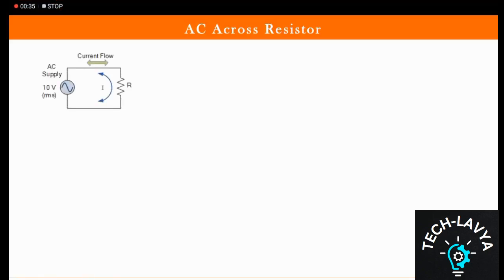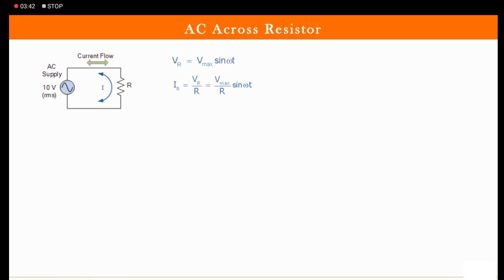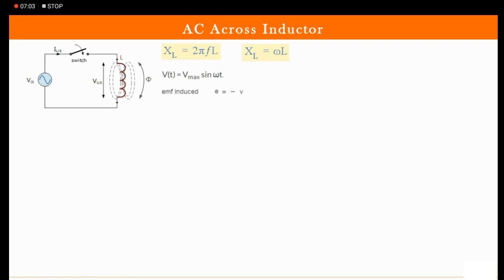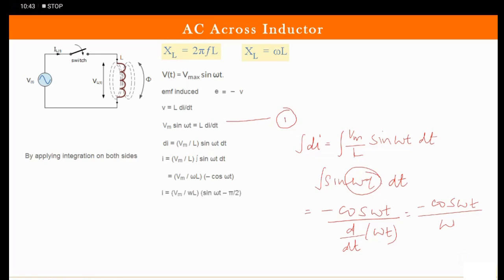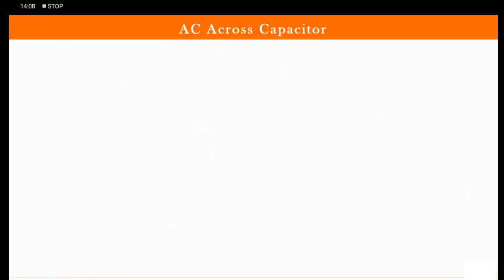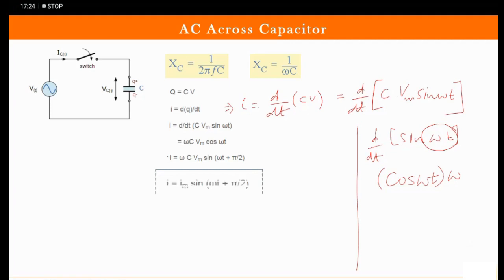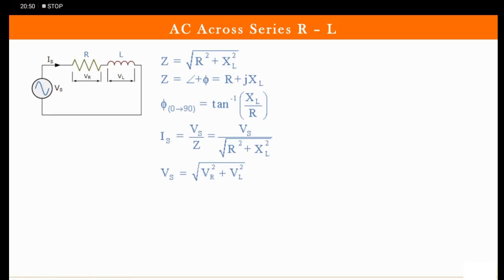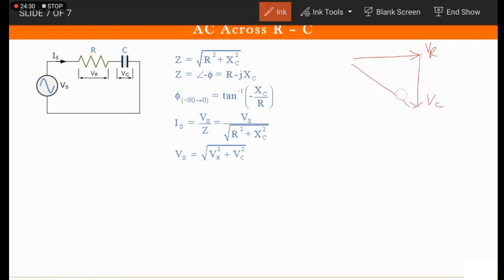BEE AC Circuits Part 3 AC Across R, L and C. FE Sem 1 Engineering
This video explains AC across R, L and C. Resonance - Series and Parallel,  AC Circuits  (Unit -2, BEE).  University of Mumbai, Mumbai University
FE Engineering
Sem 1 Exam questions
Important for exam
Simple AC Circuits AC Circuits
Resonance
Resistor
Inductor
Capacitor
Generation of AC Signal
Average value, RMS Value, Parameters of AC Signal
FE Engineering Sem 1 End Sem Examination
Very important
Exam questions with answers
Ohm's Law
Kirchhoff's Law
KCL, KVL,
Class 11 and 12 Physics State board, CBSE
FE Engineering Sem 1 Exam
The relation between Voltage and Current
Power

kVA
kVAR
kW
Electrical Engineering
Mumbai University
University of Mumbai
Pune University
Nagpur University
Jalgaon University
Bhopal University
SPPU
GTU
VTU
JNTU
RSTM Nagpur University
RGPV
UPTU
BATU
BAMU